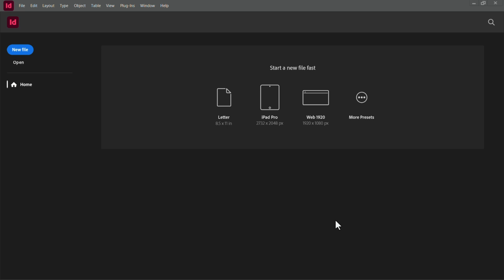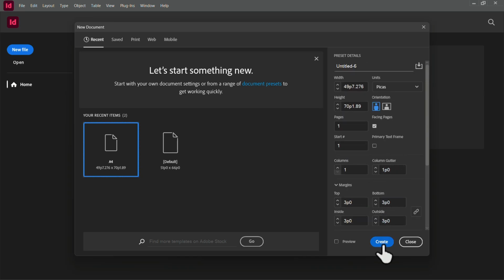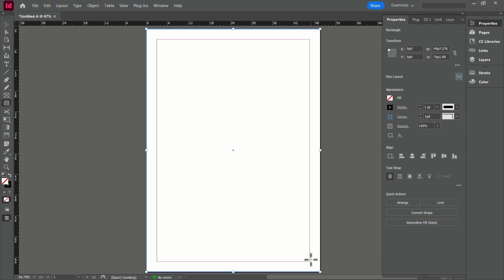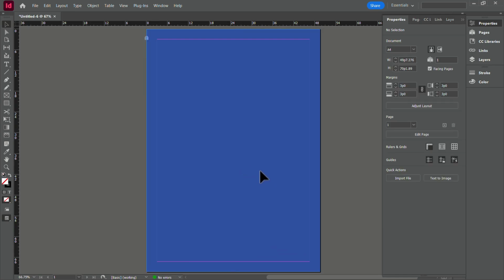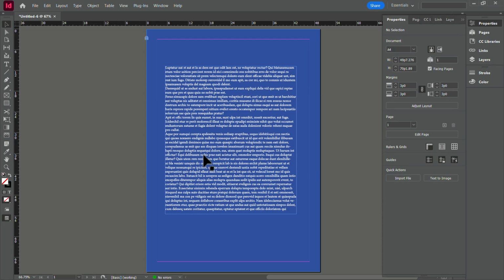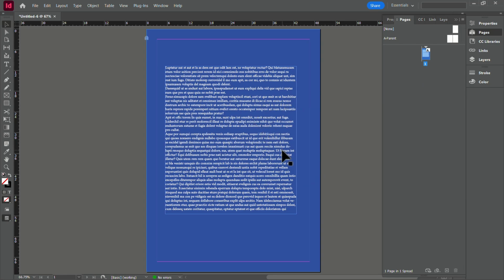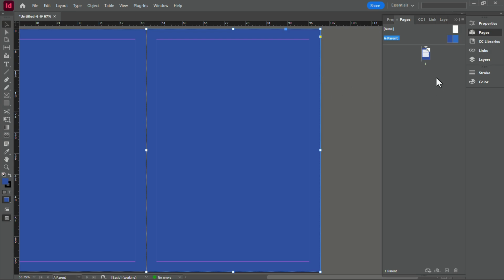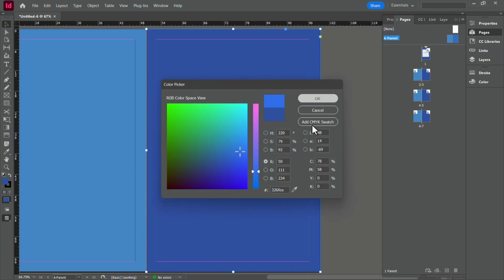How to Add Background Color in Adobe InDesign 2026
In this Adobe InDesign 2026 tutorial, we’ll show you exactly how to add a background color to your pages, making your designs stand out and look more professional. Whether you’re a beginner or looking to improve your workflow, this step-by-step guide covers everything you need to know about working with an InDesign background and InDesign page background settings.

You’ll learn how to create custom colors, adjust InDesign text and background elements, and use this technique across InDesign multiple pages efficiently. This video also serves as a complete InDesign color guide, showing you how to manage your InDesign color editing and work with InDesign page elements seamlessly.

We’ll walk you through the full InDesign document setup guide, including how to use InDesign master pages to apply background colors across your entire project. Along the way, you’ll pick up practical InDesign layout tips, improve your InDesign layout design, and even explore InDesign typography tutorial techniques to make your text and visuals pop.

Perfect for beginners, this InDesign tutorial for beginners is designed to help you understand InDesign document design and optimize your InDesign project workflow. By the end, you’ll be confident in adding backgrounds, customizing layouts, and creating professional-looking documents. Follow this InDesign tutorial step by step to enhance your design skills and get the most out of Adobe InDesign 2026.